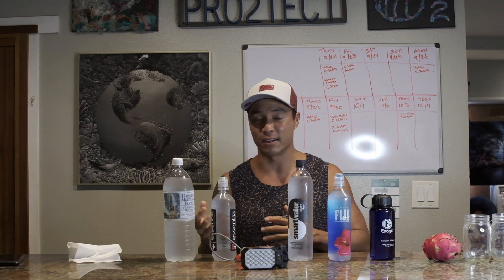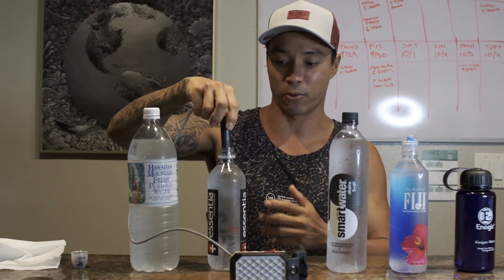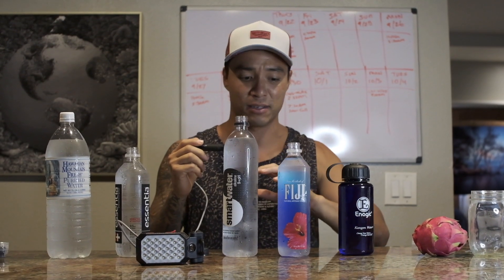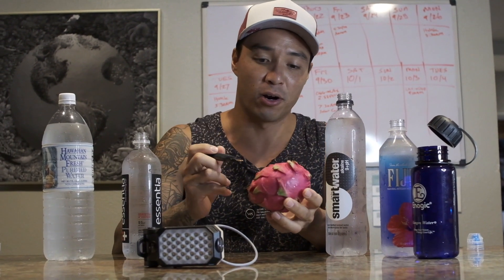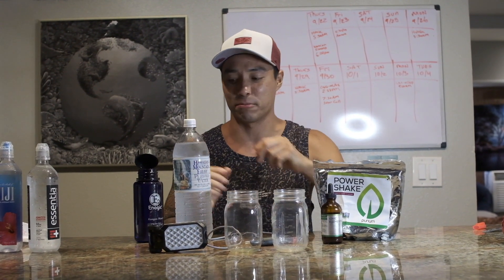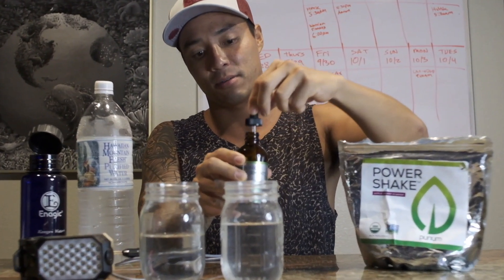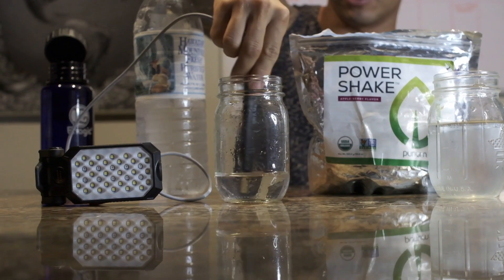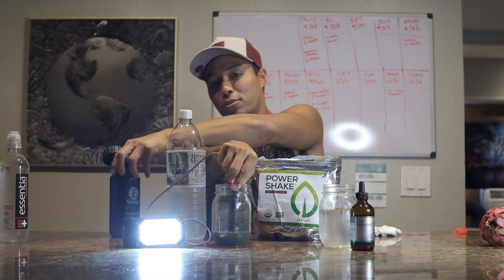Kangen Water And Purium Light Test - Living Hydrogen Water And Living Superfoods Turn On LED Light!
Kangen Water is living water and Purium is living superfoods!

Our bodies are electric so they need healthy electrical conductivity. A body void of electrical conductivity is a body in paralysis.

In this test of comparison between Kangen Water to Hawaiian Mountain Fresh, Essentia, Smart Water, & Fiji water, the electrical LED bulbs will light upon inserting the probe into Kangen Water, but will not light the bulb upon inserting the probe into the other water samples. This test also shows how Purium's Ionic Elements and Power Shake are both alive with energy and can turn on the LED light when mixed with dead Hawaiian Mountain Fresh bottled water.

The significance of the test/demonstration is that the other water samples have no useful free flowing electrons and mineral conductivity that is necessary for proper human body function as per WHO (World Health Organization) report entitled, “Nutrients in Drinking Water” Section 12, page 148 of 186 - “Health Risks from Drinking Demineralized Water”.